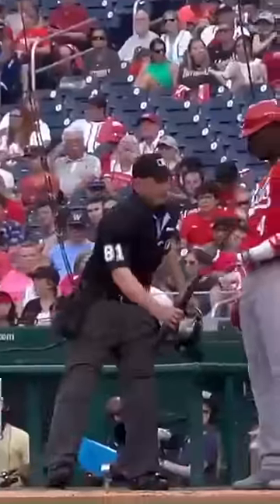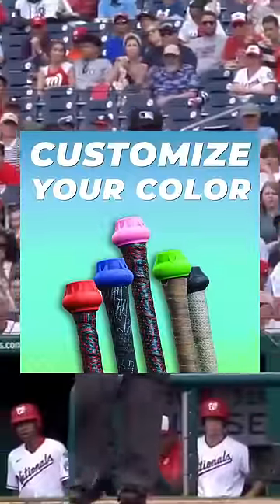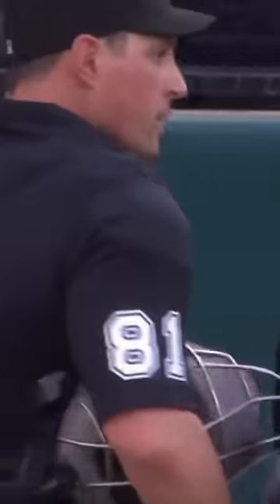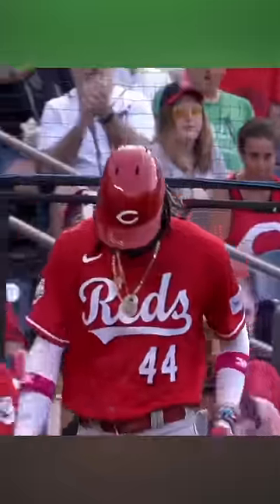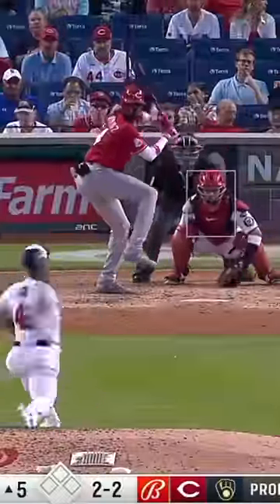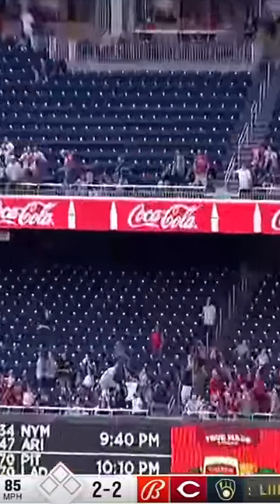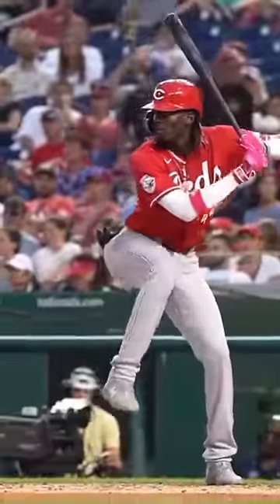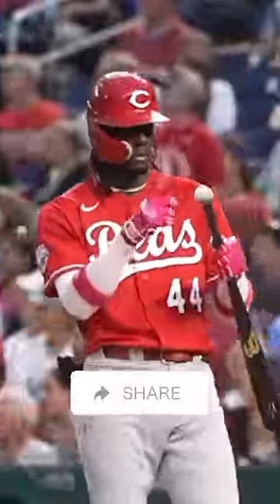Elly De La Cruz using illegal bat?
Elly De La Cruz had his bat knob inspected, taken away.. and then allowed after all LOL

Baseball Highlights, MLB Recap, MLB News, Baseball News, MLB Highlights, Fuzzy, Fuzzy MLB